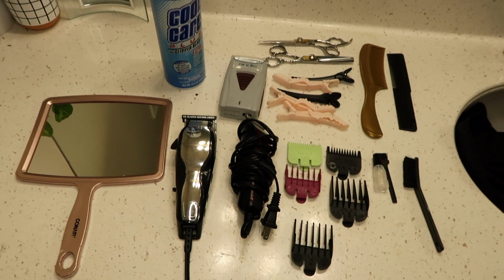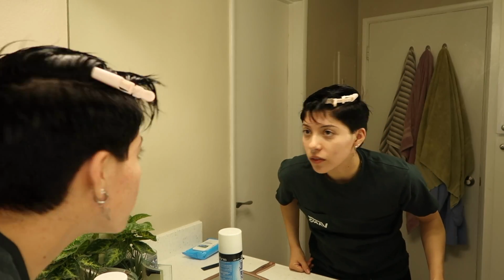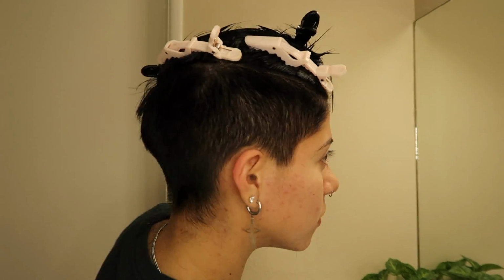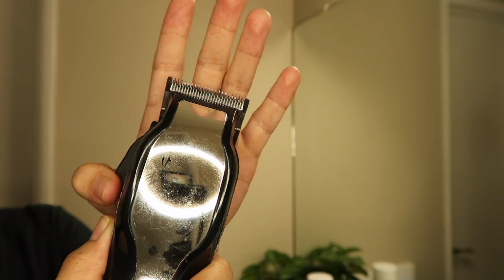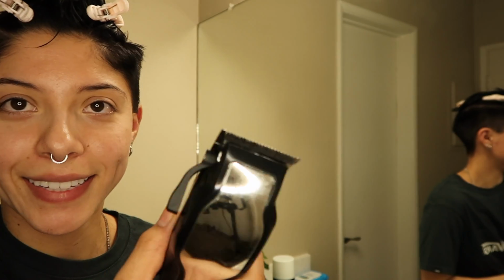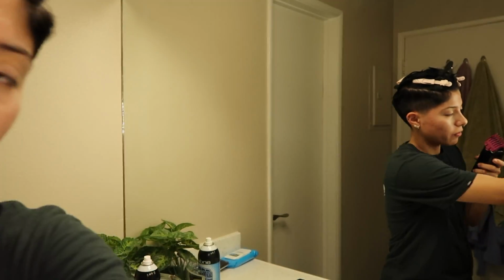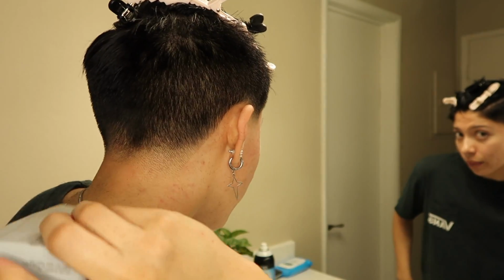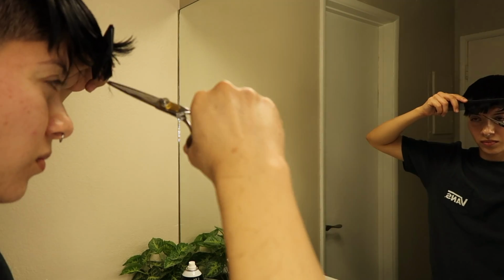QUARANTINE SELF-CUT non binary haircut tutorial! // disconnected low taper 😎// ~non binary edition ~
wahl clippers
wahl trimmers
andis foil shaver
straight edge/thinning shears

love yall